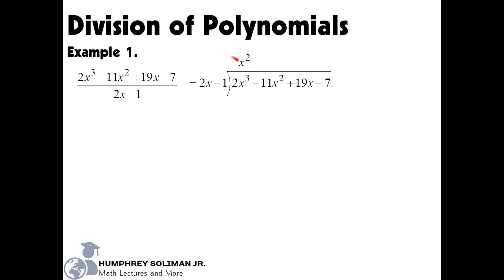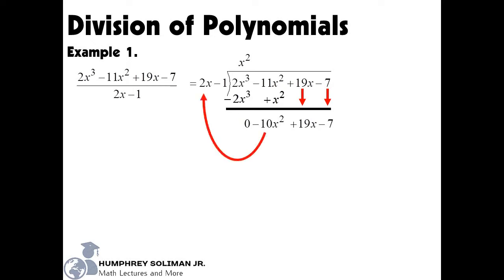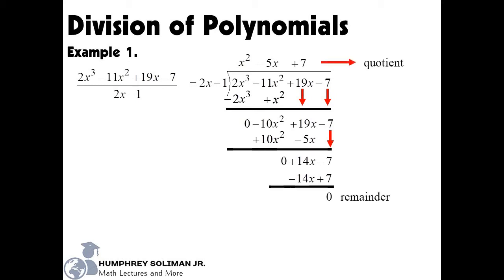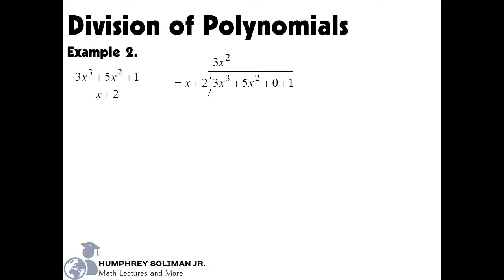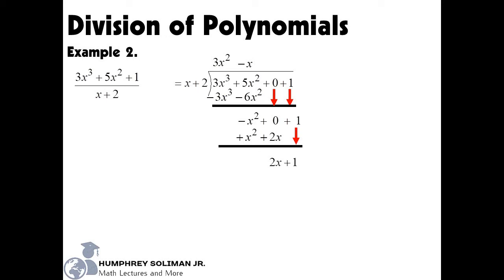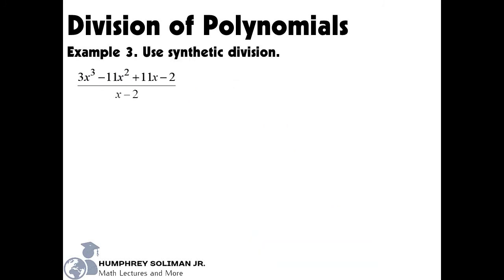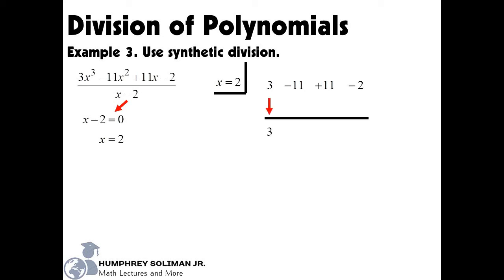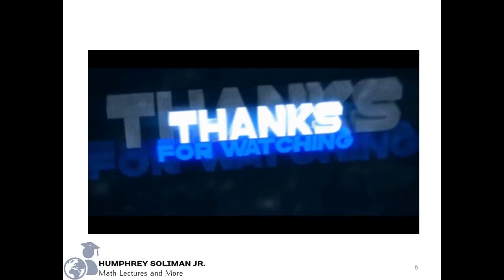3 of 3 Division of Polynomials. Long Division and Synthetic Division.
Video 3 of 3 a short lesson about the Division of Polynomials. Long Division and Synthetic Division.